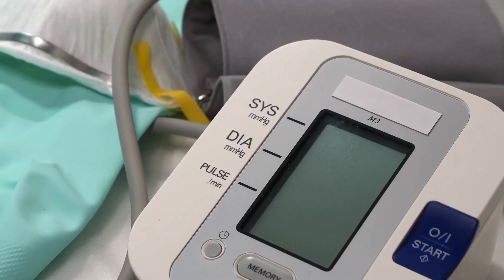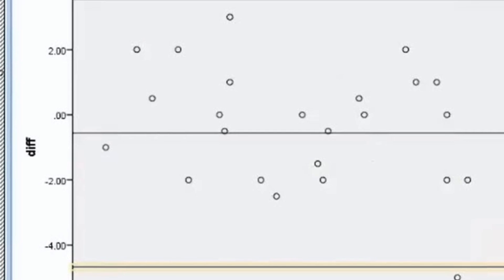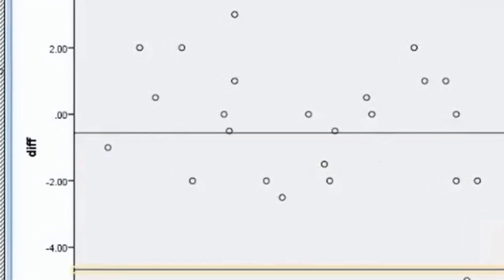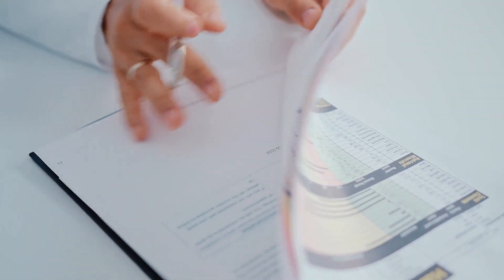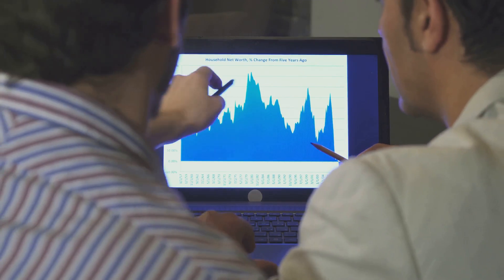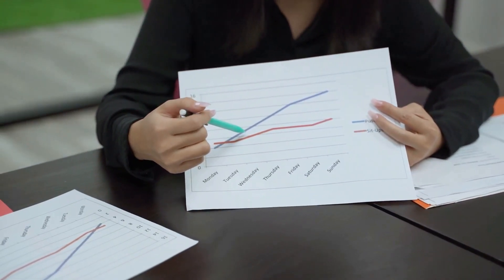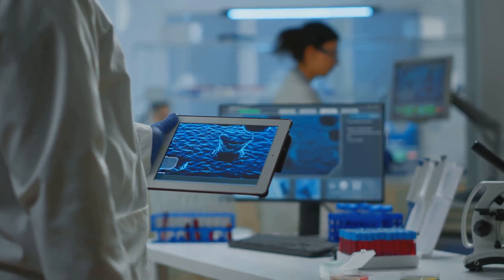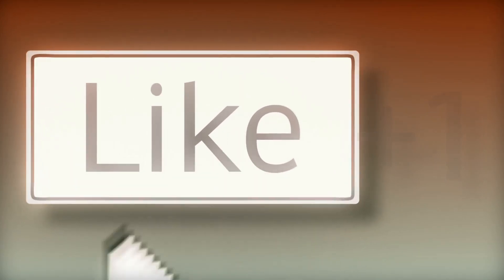Interpreting Bland Altman Plots Like a Pro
In this quick guide, we break down the basics of Bland-Altman plots and how to interpret them. Perfect for researchers and data analysts!